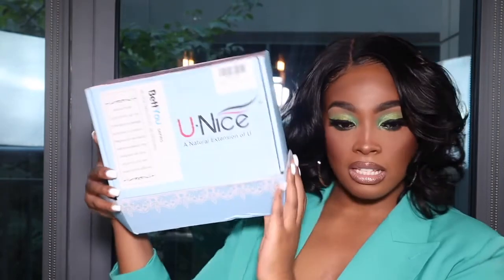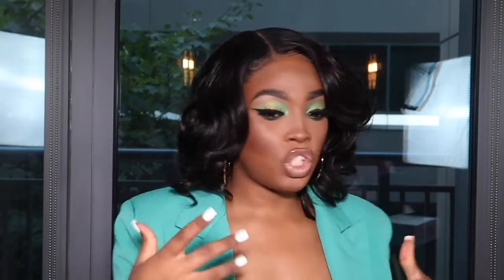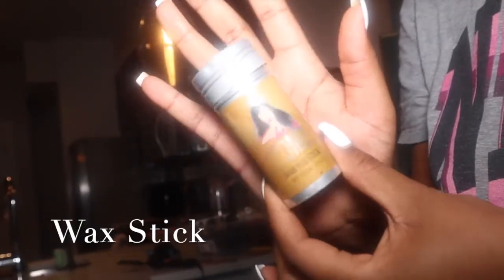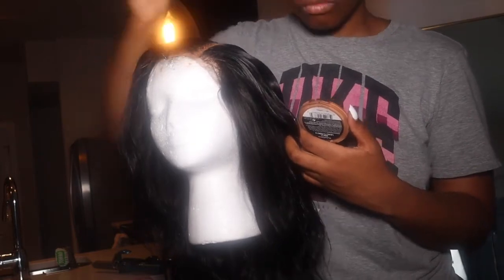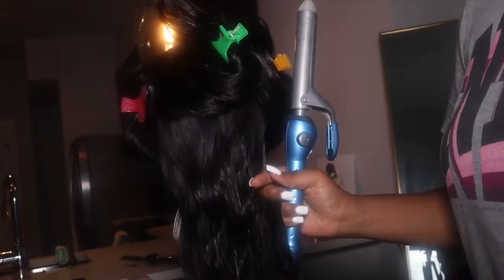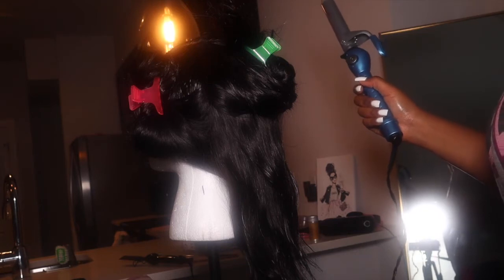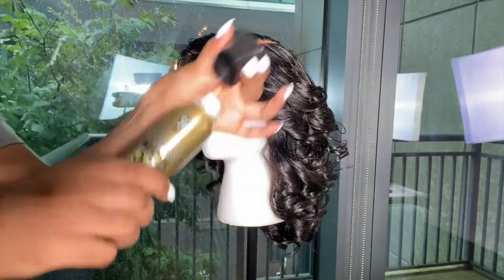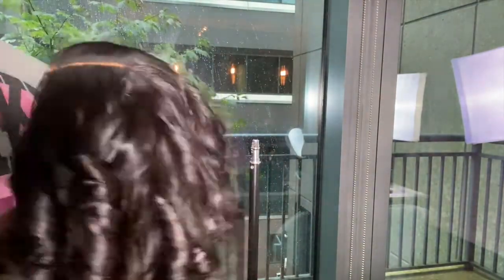Unice Wig | Short & Sweet Wig Review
Hair Link : 16inch 4x4 closure wig brown lace
UNice Hot Selling Wigs
Headband Wig
water wave headband wig
Body Wave Headband Wig
FB30 Body wave headband wig
HD Lace Frontal  Wig
Straight HD lace front wig
Body wave HD lace front wig
T Part Lace Wig
T Part lace Wig TL27 Highlight
T Part Lace 13*5*0.5 wig
T Part lace closure Bob wig blonde highlight
 Lace Closure Wig
4*4 lace closure wig straight
4*4lace closure wig body wave
Headband Bob Wig
Headband Kinky curly Bob wig with bangs
water wave headband short bob wig
Body wave headband short bob wig
Straight Headband ShortT1B/ 99J bob wig
Straight Headband Short Bob wig Blonde Highlight TL412 Color
Jerry curly headband bob wig
Want to wholesale and promote unice hair?
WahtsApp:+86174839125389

Links
 Curling Iron I used

Heat Protectant Serum

Black ahir spray
Colour Black : High Beams Intense
She Is Bomb Collection Hair Wax Stick
Andis Electric Hot Comb
Kiss Blue Black Rinse
Hair Spray